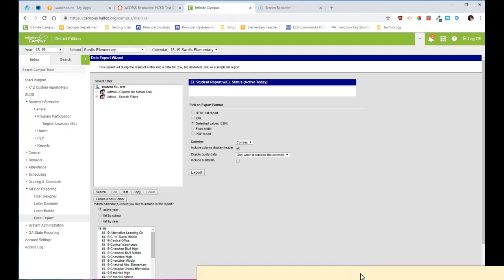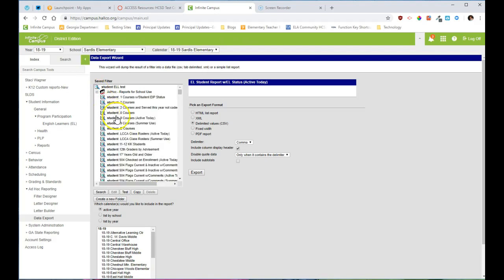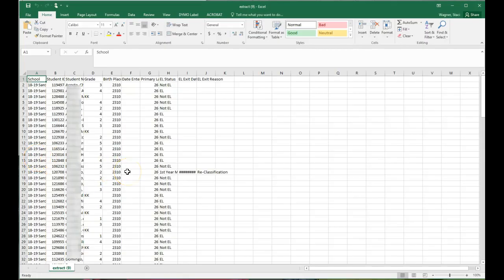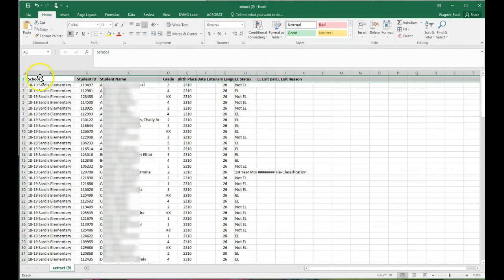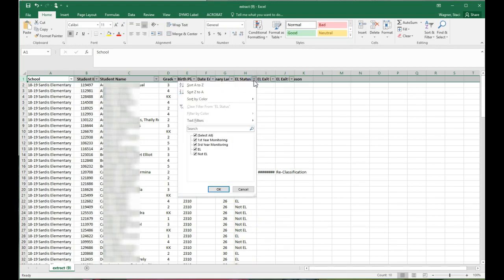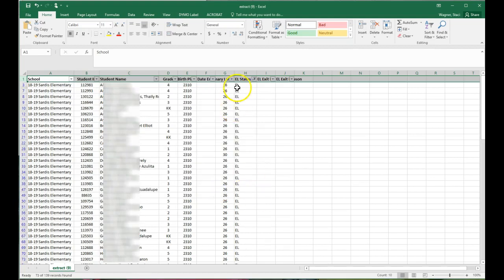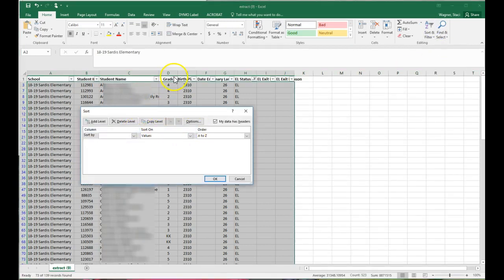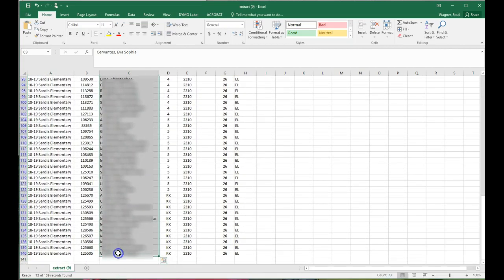ACCESS AdHoc Report and Excel Sorting